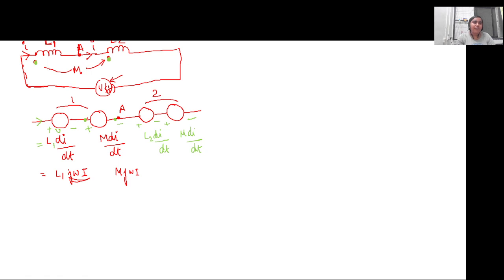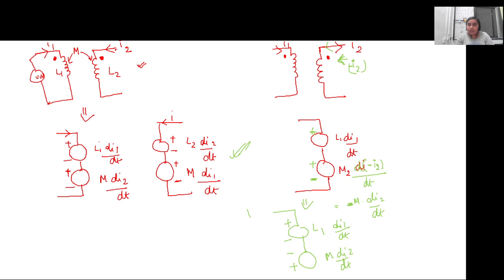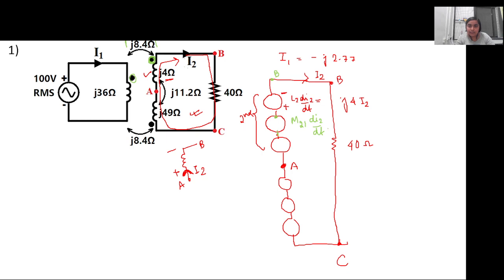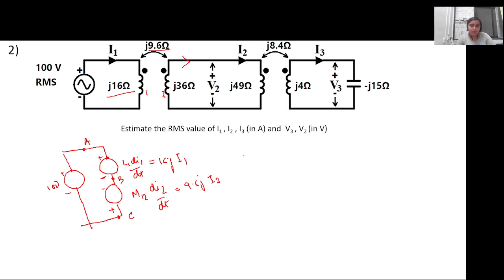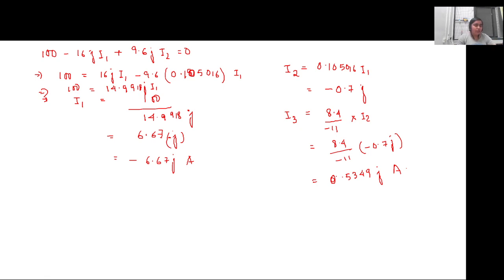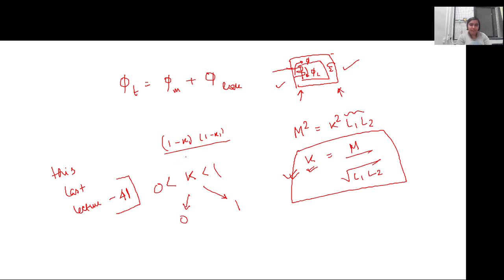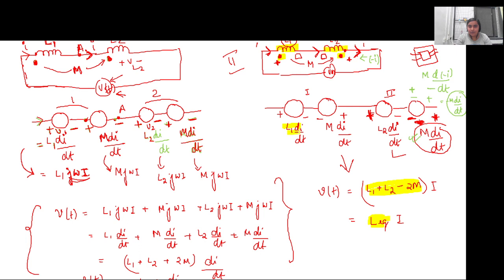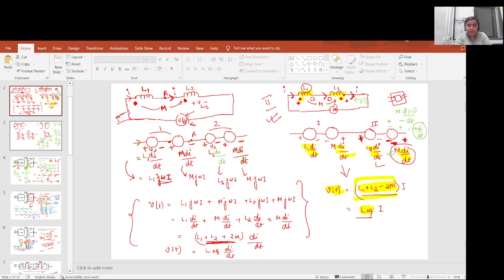Live interaction session Week-4 - noc23-ee54 Network Analysis course - NPTEL.